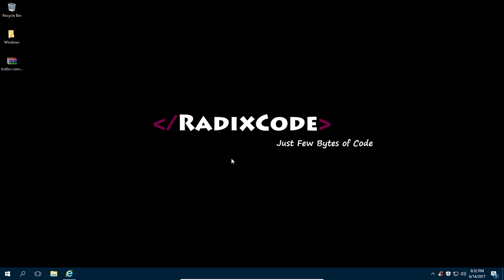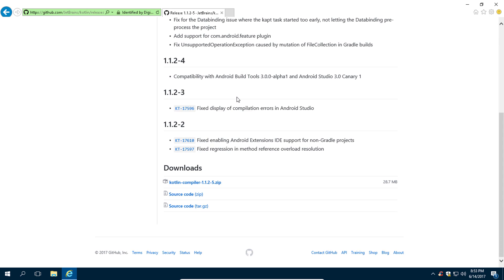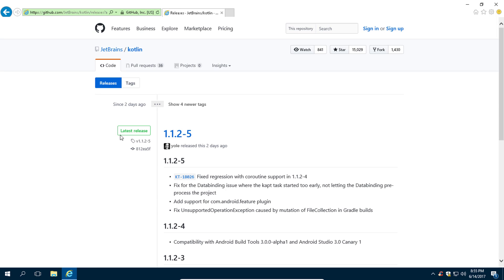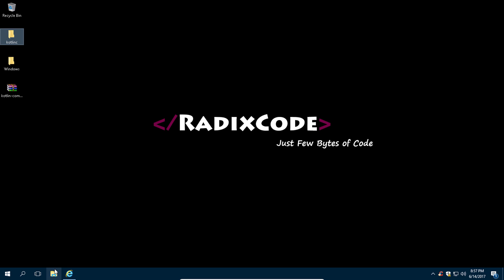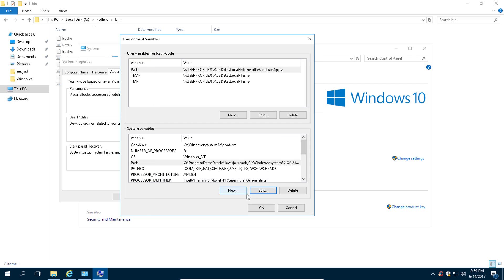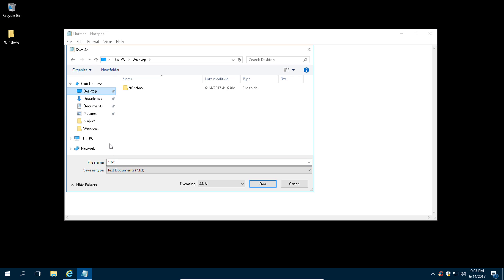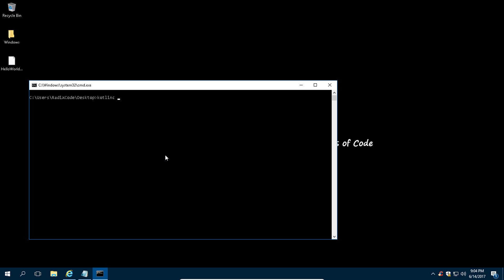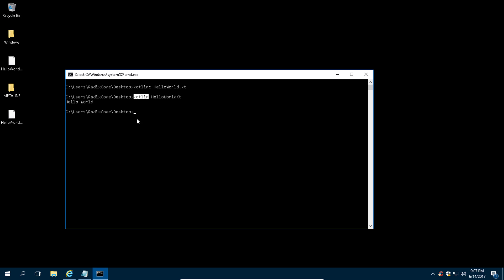Kotlin Tutorial # 4 | Install Kotlin in Windows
In This video you will learn show to download and install kotlin in windows. you will also learn how to write you first kotlin program in windows and compile and run it using Kotlin compiler and runtime.